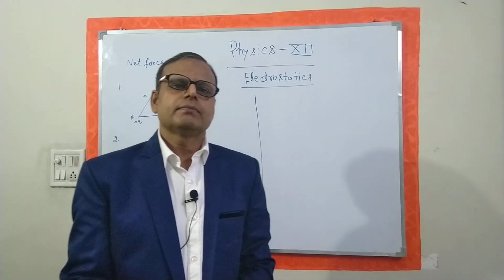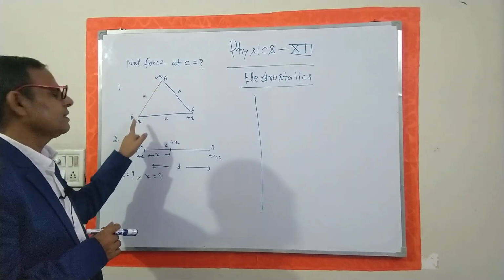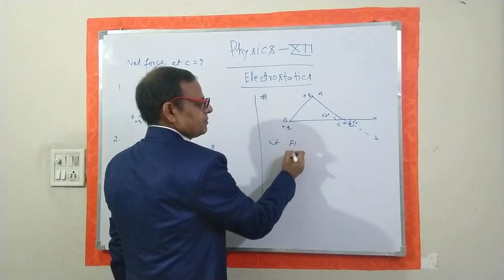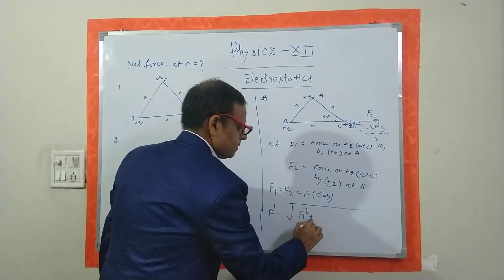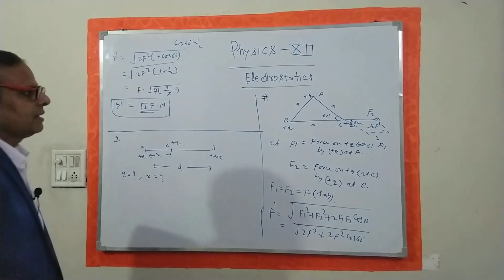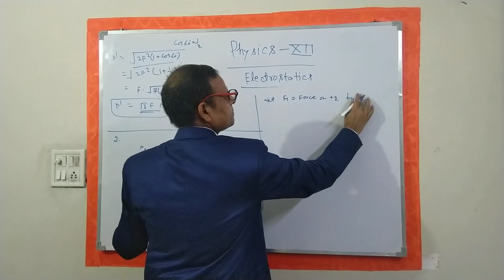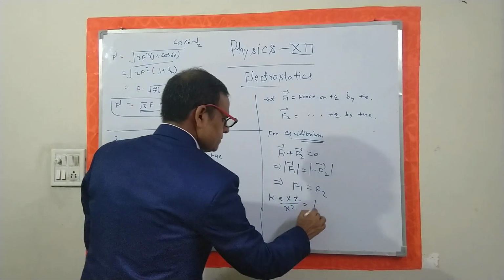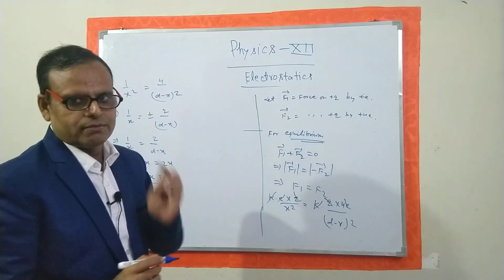Numerical problems on Superposition principle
Different types of Numericals based upon Superposition Principle are given and there solutions have been explained in easy way...